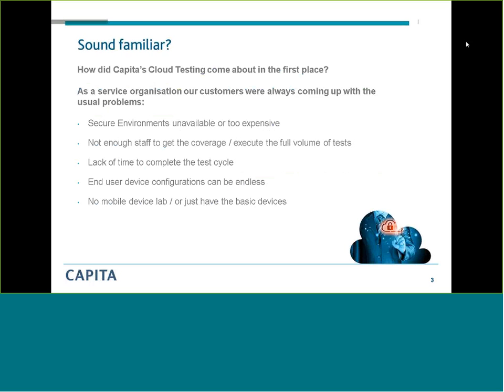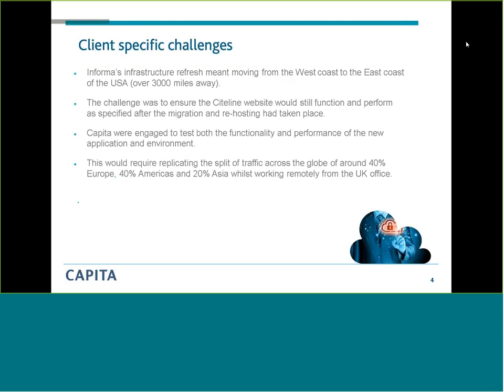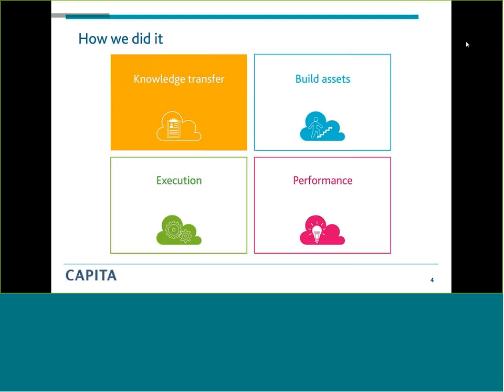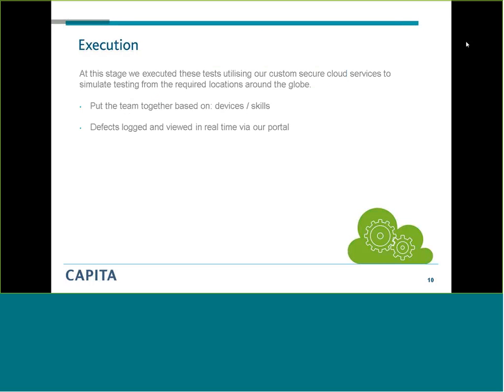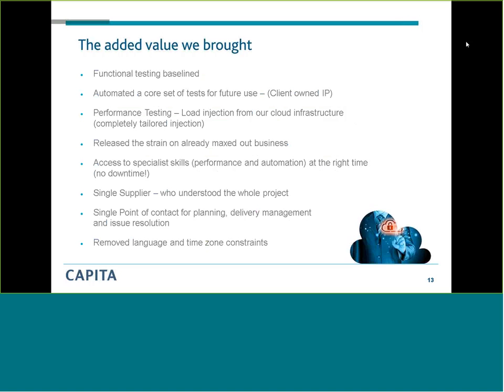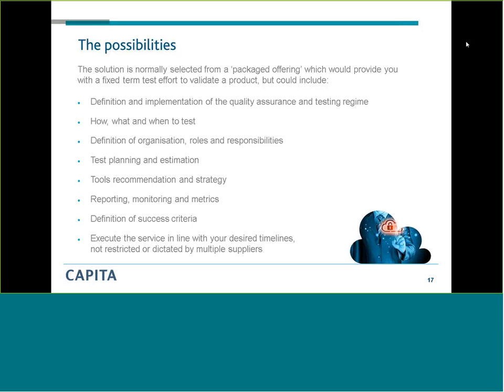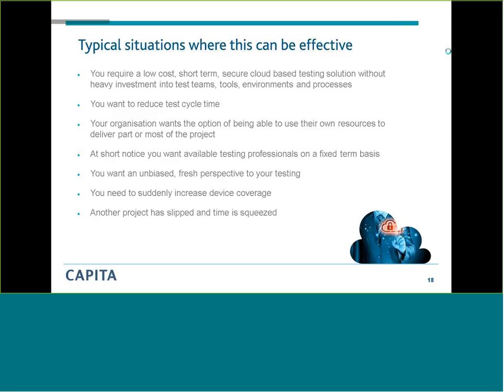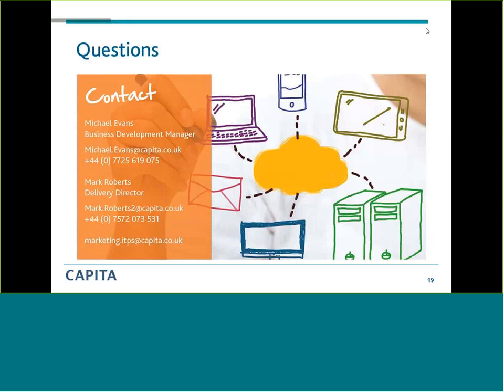Understanding the tangible benefits of cloud testing